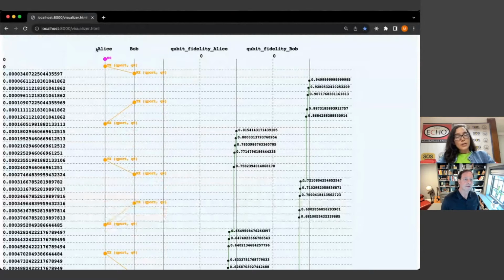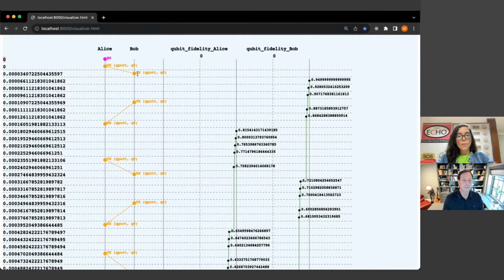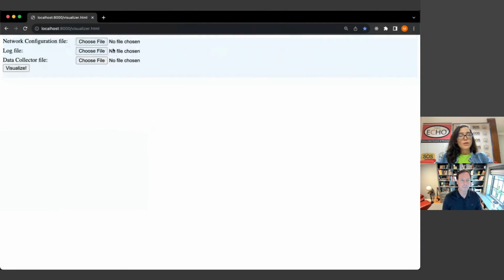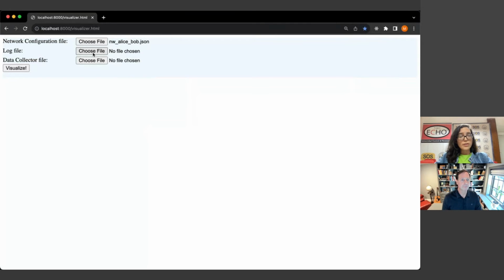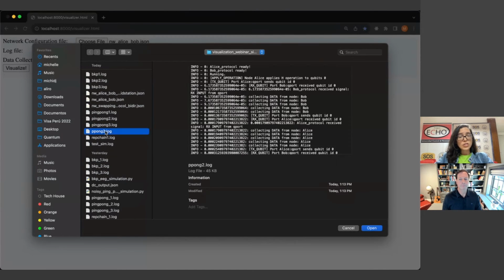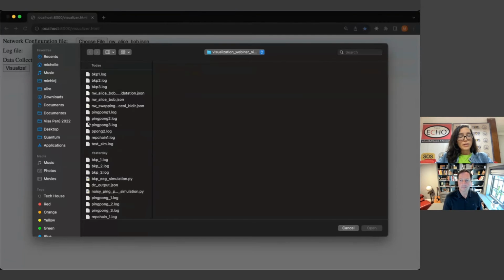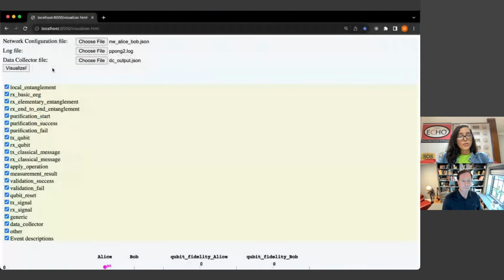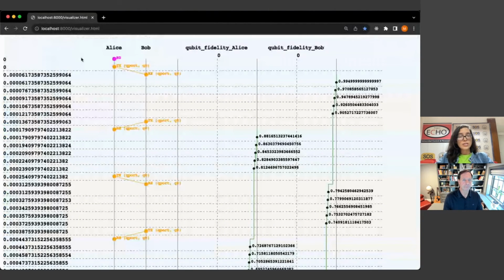Quantum Network Simulator Demo: Troubleshooting noise in the quantum channel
Results from the Aliro Simulator suggest there is an issue with the network. See how to troubleshoot what the root cause might be, and how this impacts fidelity.

Check out the full “Design, Visualize, and Troubleshoot Quantum Networks” webinar